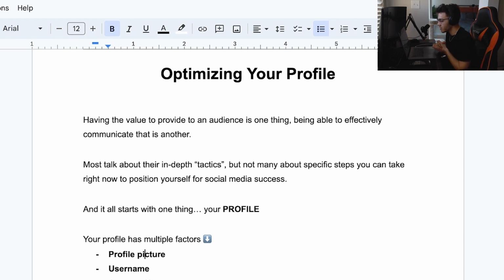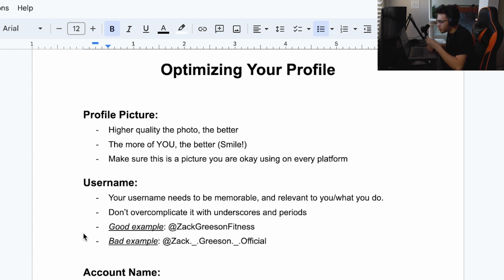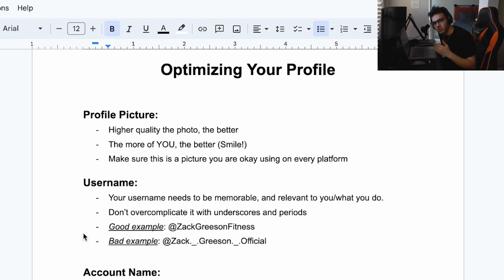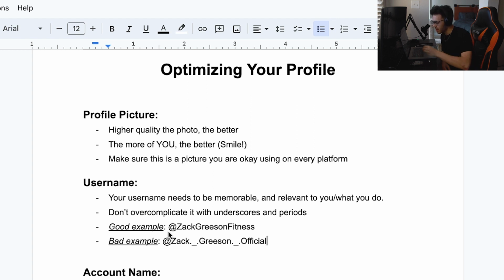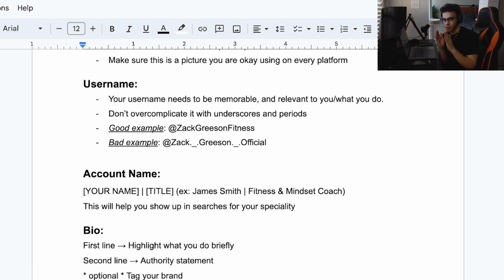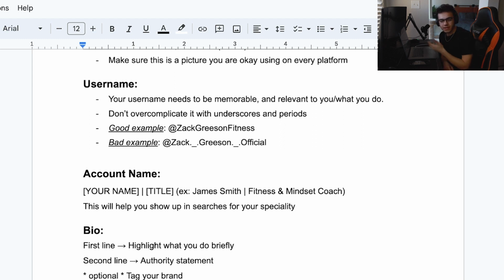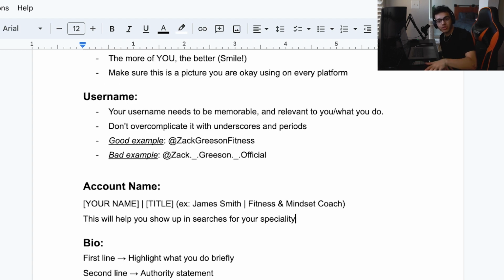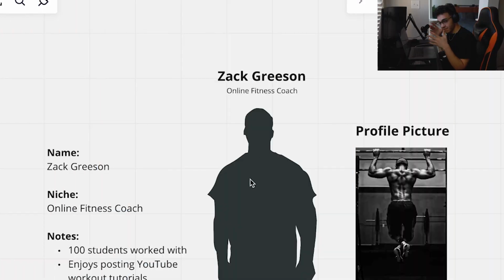Secrets Revealed: The Ultimate Guide to Optimizing Your Social Media Profile for Explosive Growth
I hope this gave you a better understanding of how you can optimize your social media profiles for maximum growth.

P.S. Had so many issues recording this video, so forgive me on the audio not being as crisp + screen recording getting cut off a bit!

0:00 - Intro
0:23 - Document breakdown
7:20 - Miro breakdown
8:15 - Optimizing
10:30 - Outro